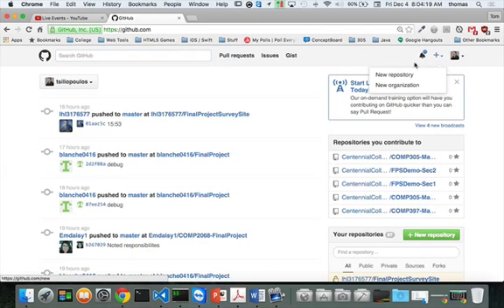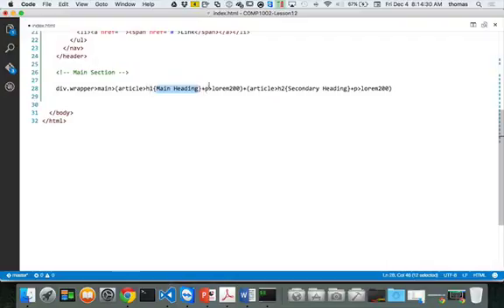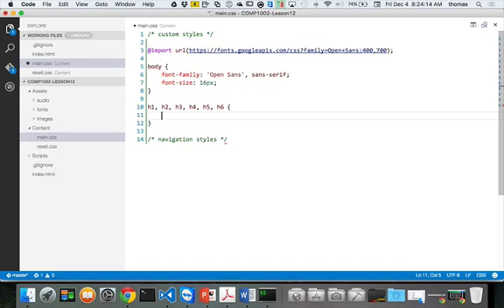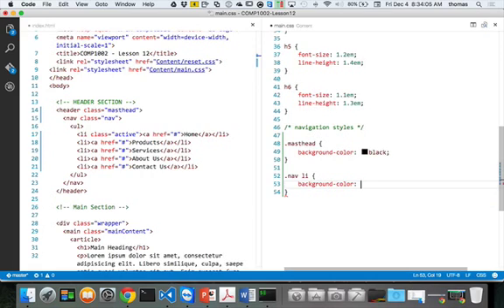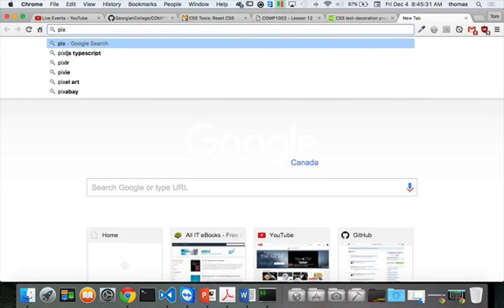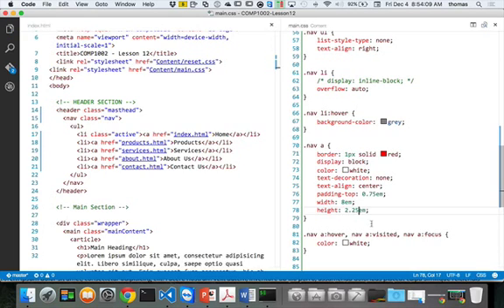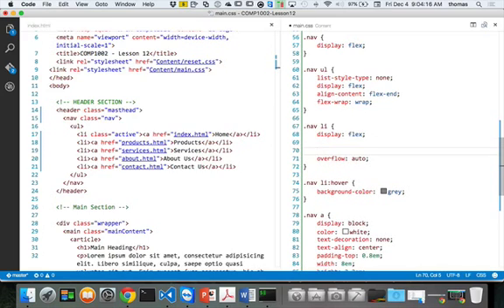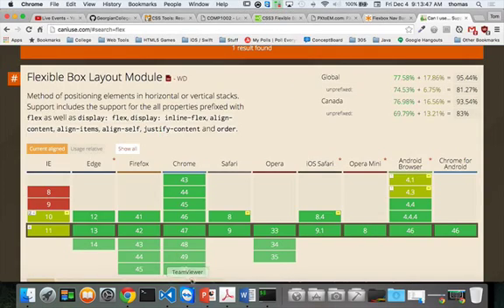COMP1002 - Lesson 12 - Part 1 - Recording